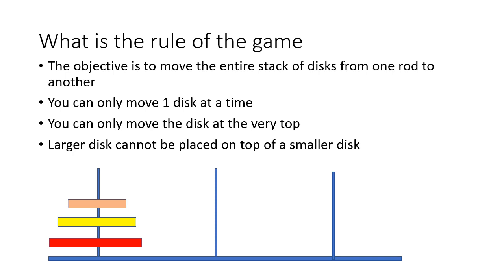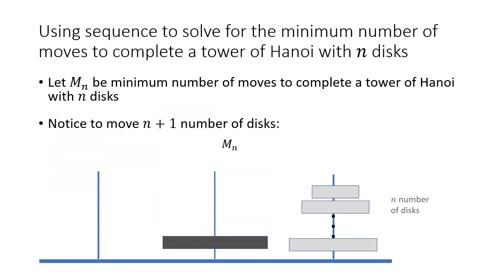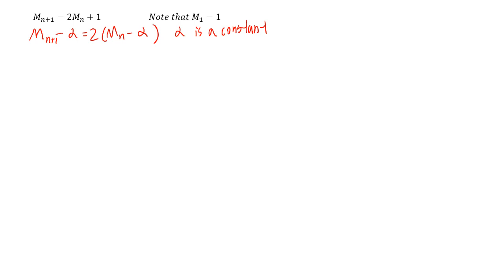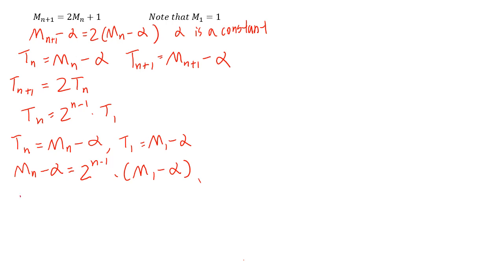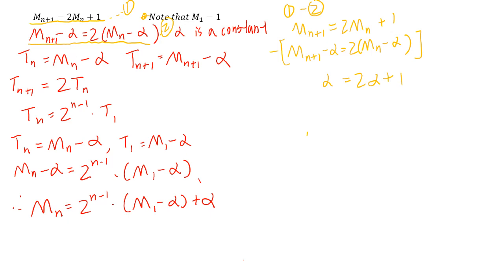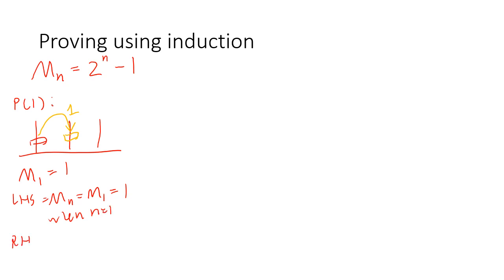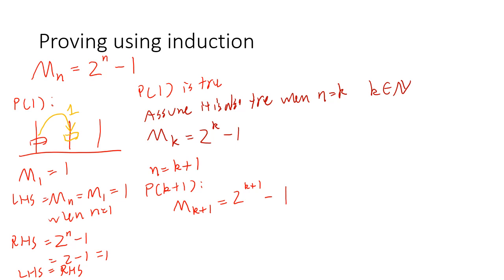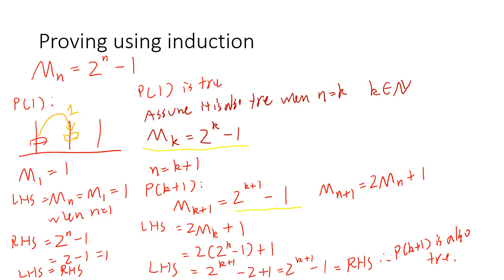Tower of Hanoi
Finding the minimum number of move require to solve a Tower of Hanoi with n number of disks.
Sequence method will be used
Induction will be used to clarify the trend determine (not necessary, but just for fun)